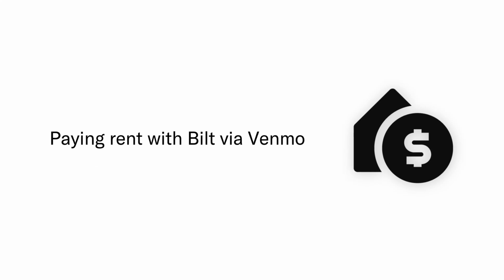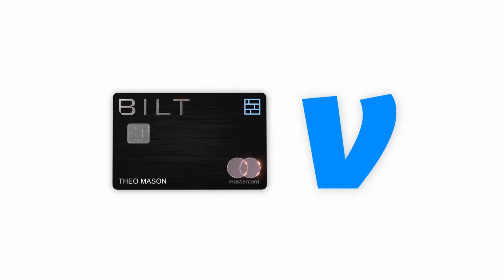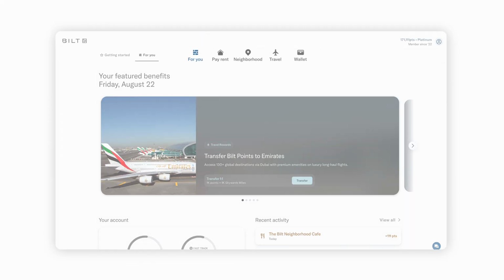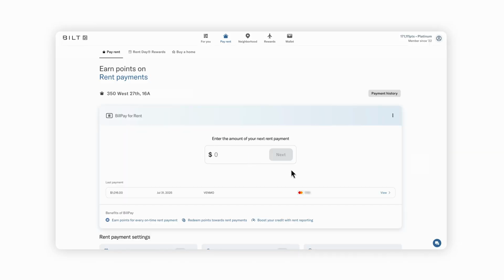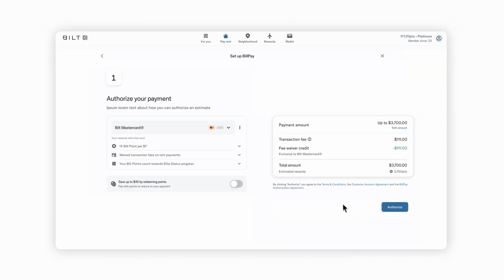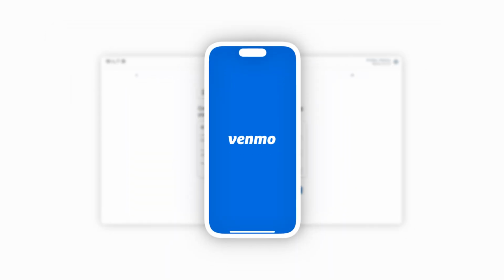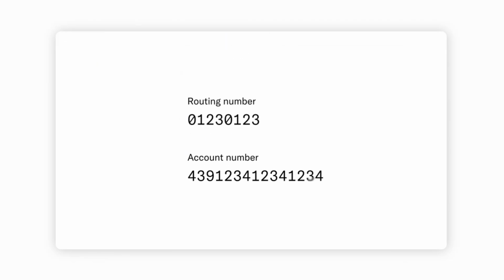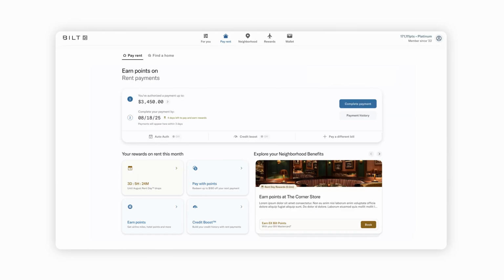How to pay rent with Bilt via Venmo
You can pay rent with Bilt, even if your landlord isn't part of the Bilt
Network! In this step-by-step tutorial, we’ll show you how to pay your rent using your Bilt
Mastercard via Venmo, exclusively for eligible renters. Make rent day effortless with a few
taps in the Bilt app—And yes, you still earn Bilt Points every time.

Bilt is a housing and neighborhood commerce network that transforms spend into rewards
and benefits for everyone involved, and the first program to allow members to earn rewards
on rent and HOA payments while building a path to homeownership.